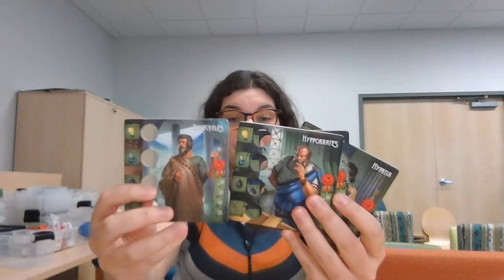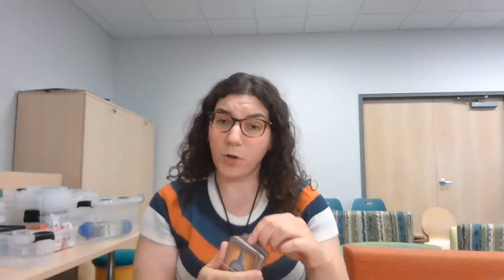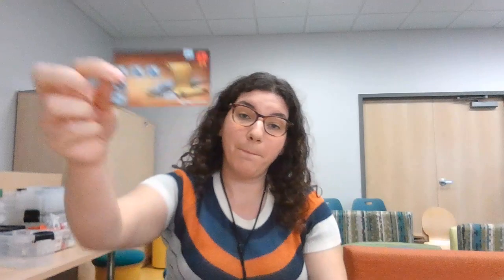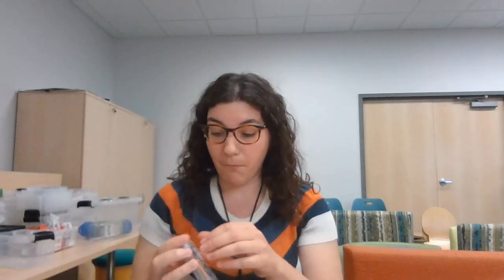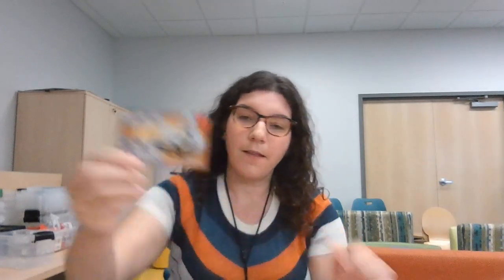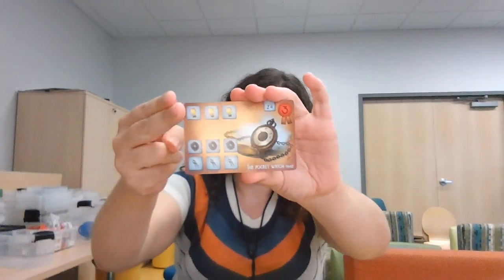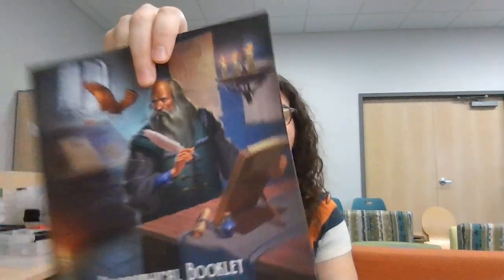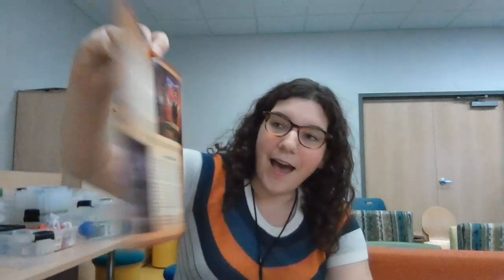Legendary Inventors Toolkit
Miss Elise gives you a glimpse of one of our school tools: Legendary Inventors, a board game that comes with a biographical booklet and cards with many important inventions and the date they were invented.